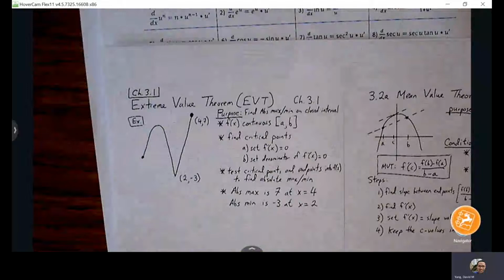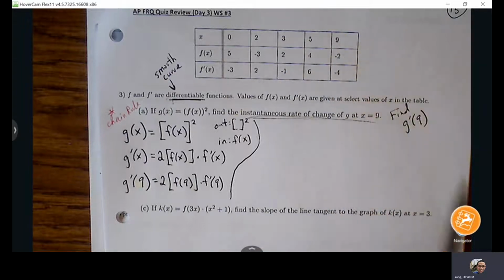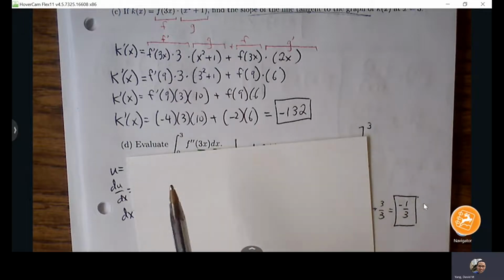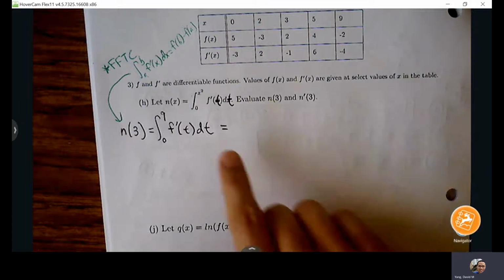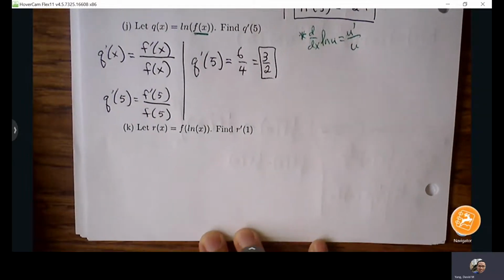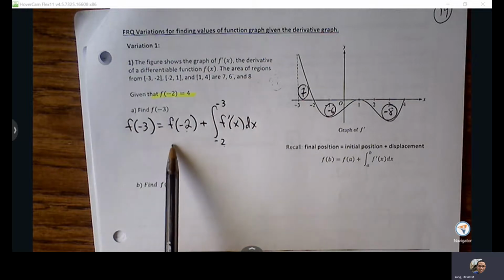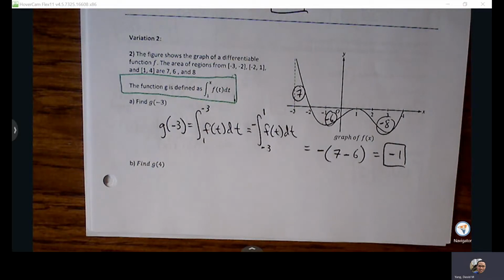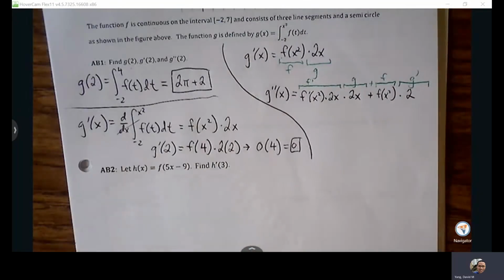AP FRQ Quiz Review Day 3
AP Calculus AB - Thurs. March 24, 2022